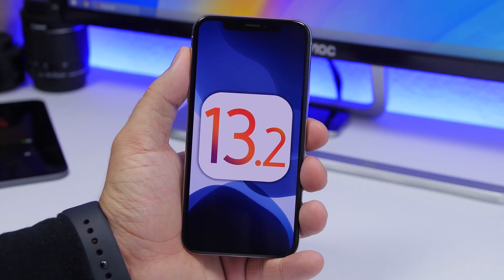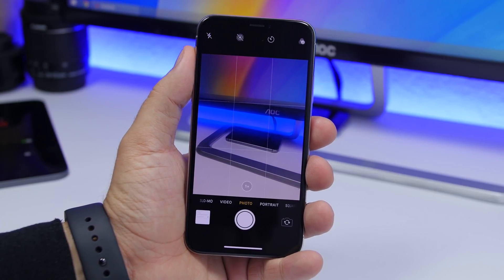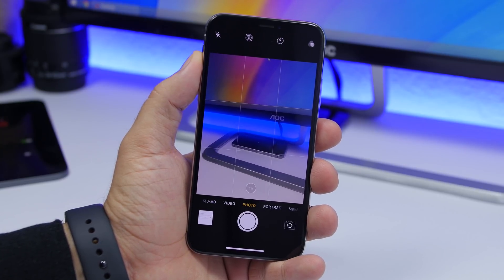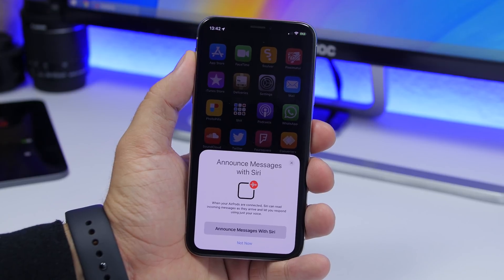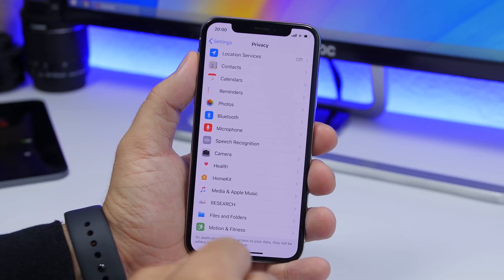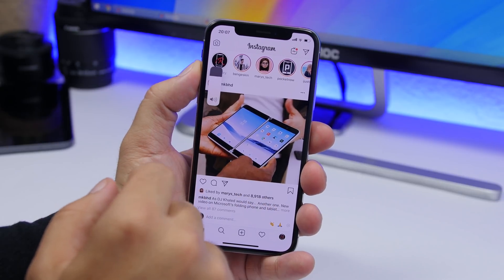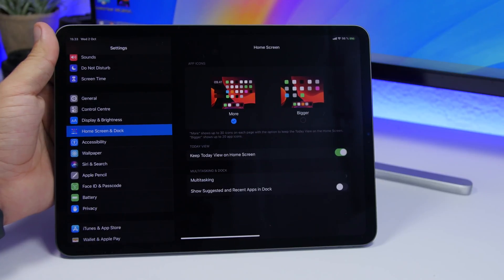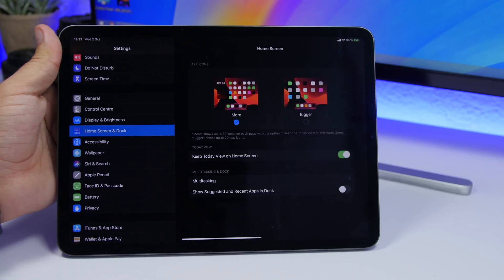iOS 13.2 Beta 1 Released - BIG New Features !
iOS 13.2 beta 2 has been released. iOS 13.2 beta 1 brings a ton of new features and changes. iOS 13.2 also includes bug fixes and improvements.

iOS 13.2 is the next major update of iOS 13. iOS 13.2 beta 1 brings a few big new features to iOS 13. iOS 13.2 is expected to be released to the public in a few weeks.